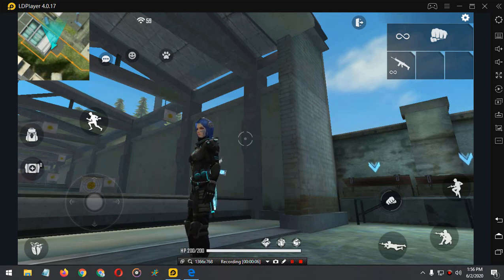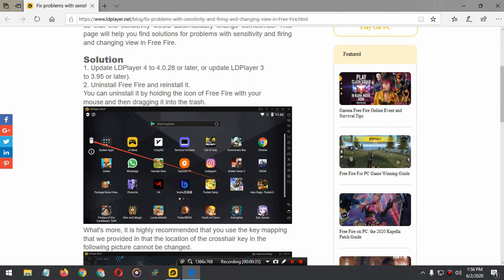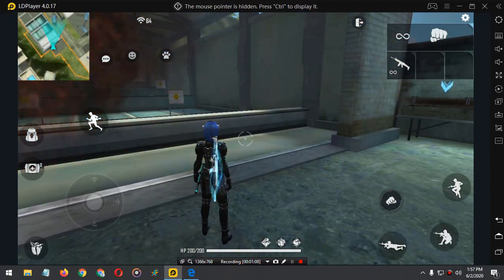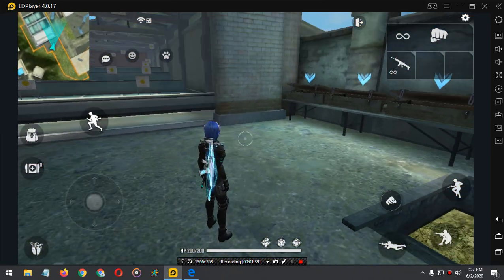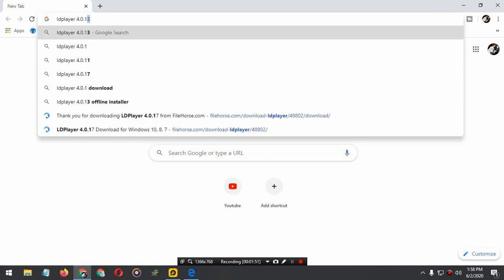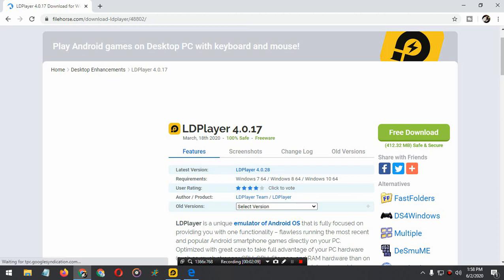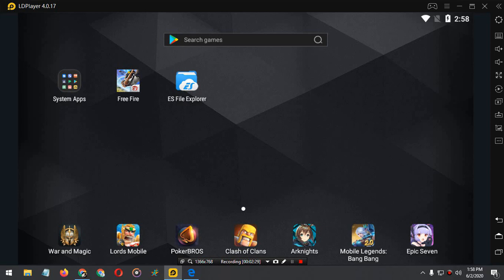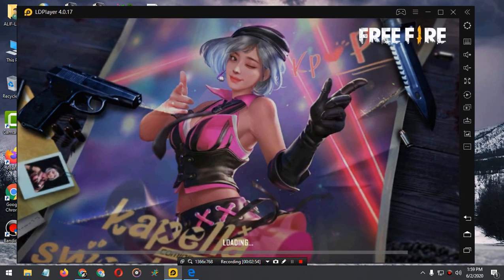How to fix Free Fire Sensitivity On LD PLAYER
Hello Guys

Today I am going to show you how you can fix ld player sensitivity on free fire game.The major problem is the right & left camera moving sensitivity problem on new version on LD PLAYER 4.0.28

So Download the LD PLAYED 4.0.17 to fix this sensitivity problem.

My PC Specs:

Processor: Intel Pentium Duel Core G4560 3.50GHz
Ram: Team Elite 8GB DDR4 2400MHz
HDD: 1TB
IGPU: Intel HD 610
OS: Windows 10 64bit